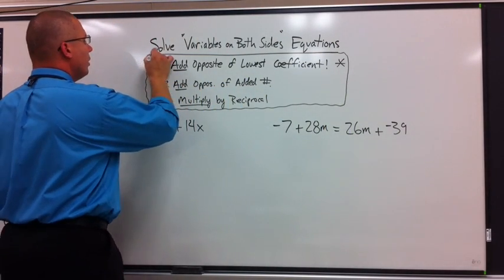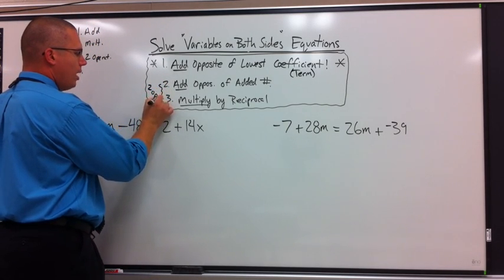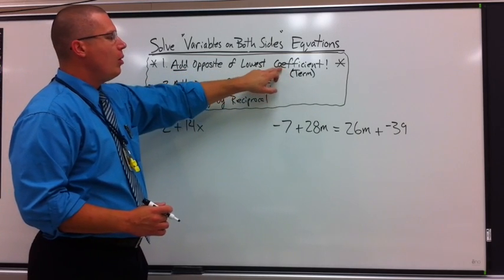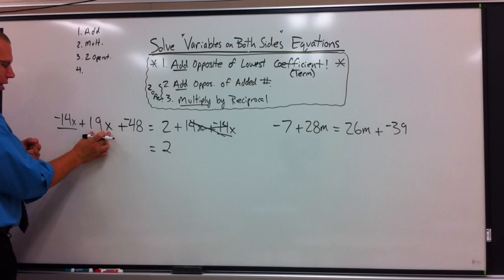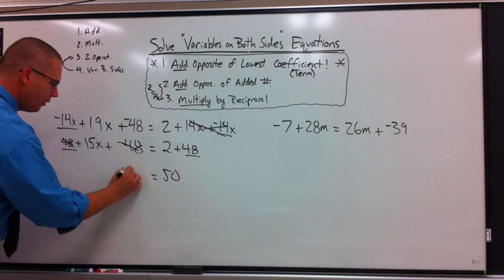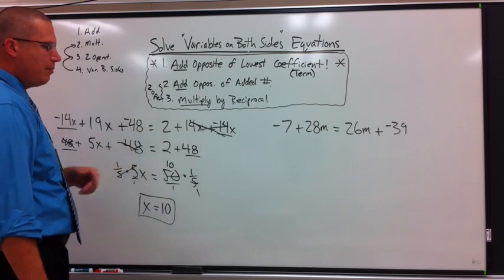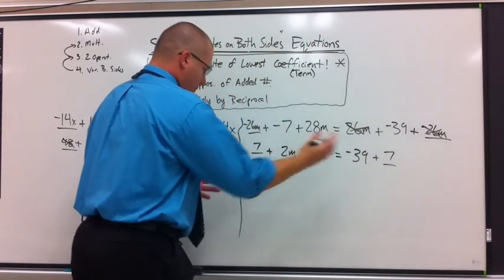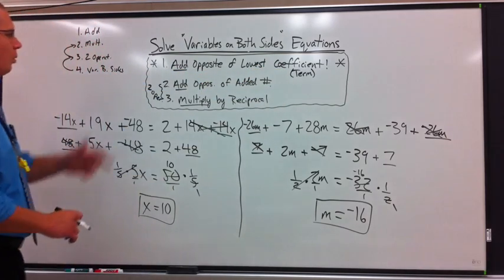Solve Variables On Both Sides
Mr. Long